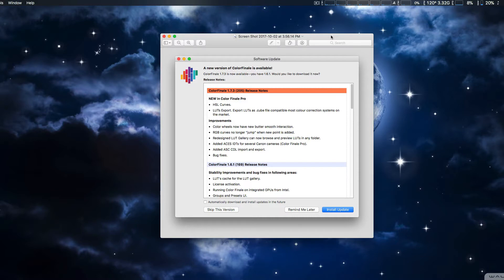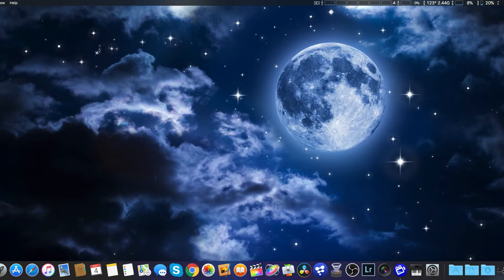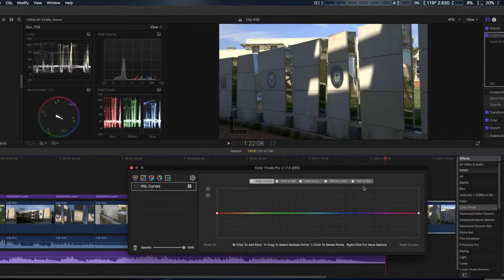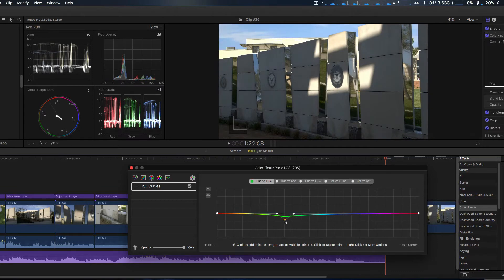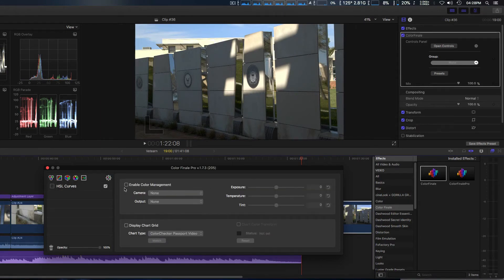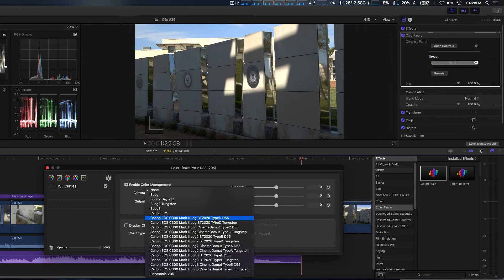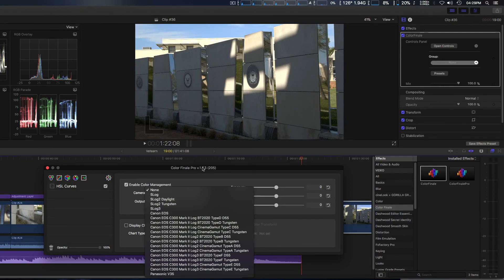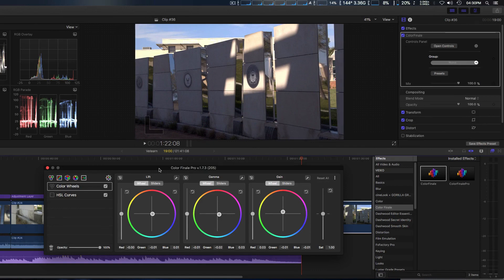ColorFinale 1.7. 3 Update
Take a look at new features in Color Finale.